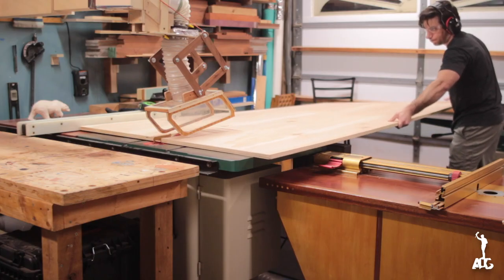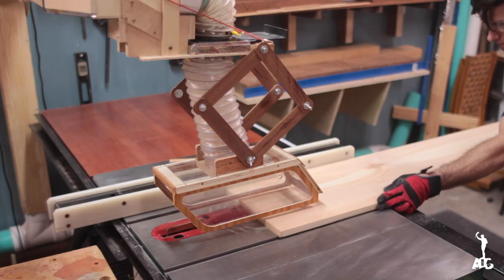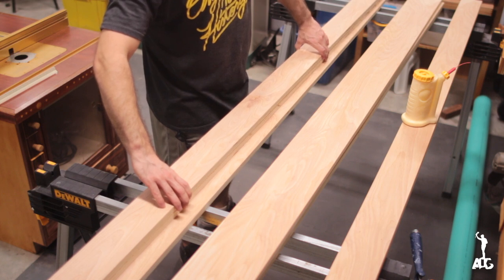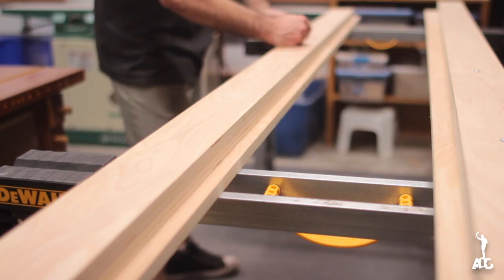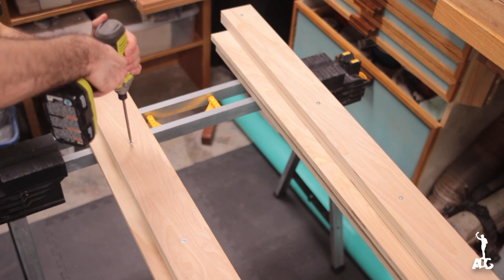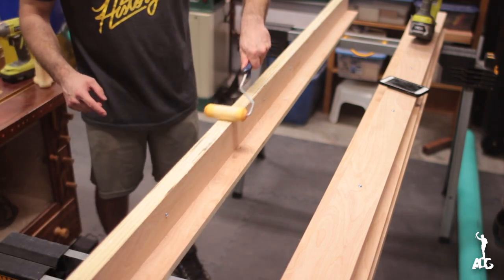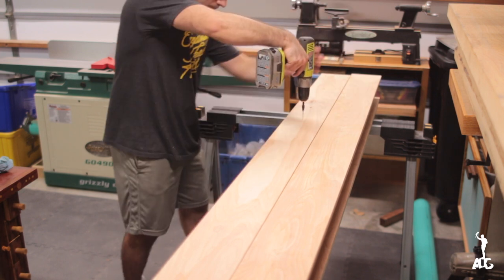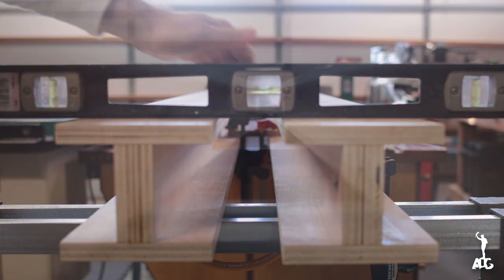Build A Pair of I Beams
In this episode I am making a pair of I beams .
This is a great option if you need a collapsible setup , don't have a lot of space in your shop  or moving from job site to job site .
They are perfect when used in conjunction with a pair of sawhorses .